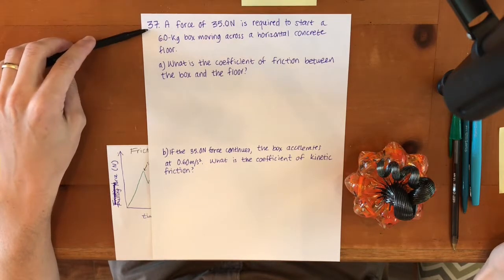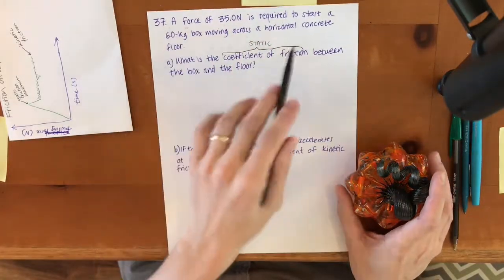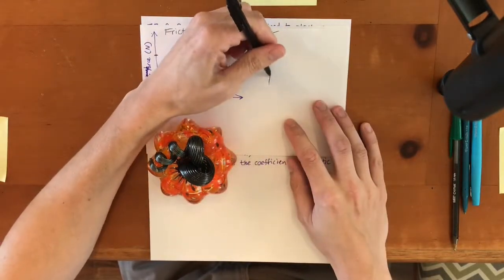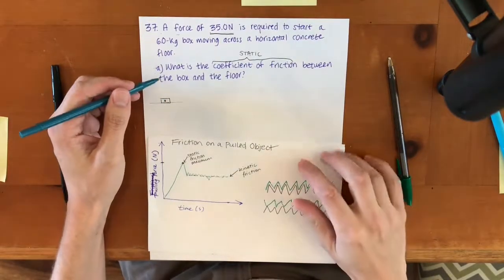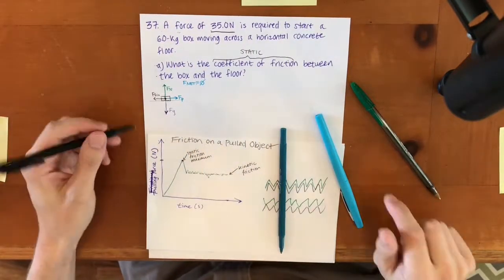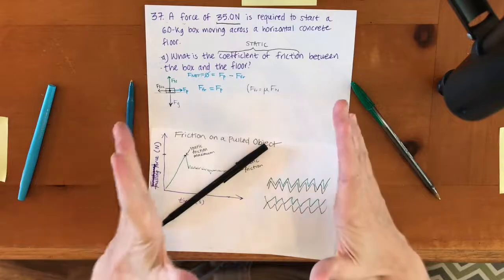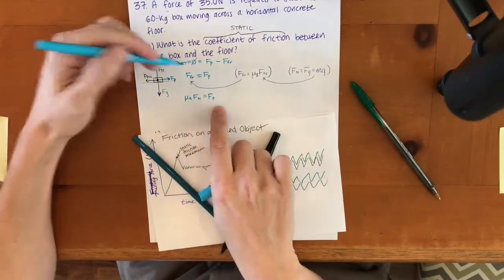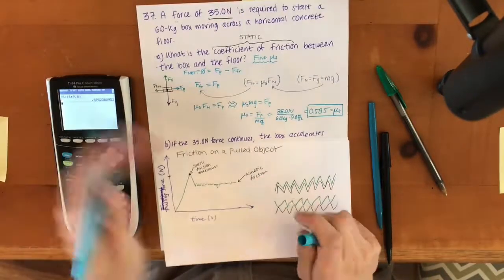Forces and Friction Problem 37 Solution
From Giancoli Physics 6th ed., problem-solving for AP Physics 1 class.